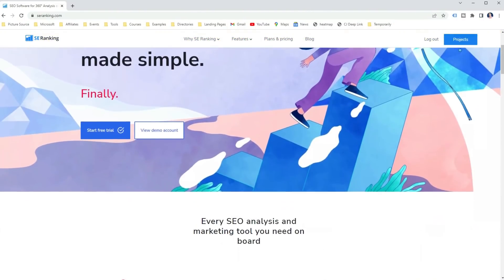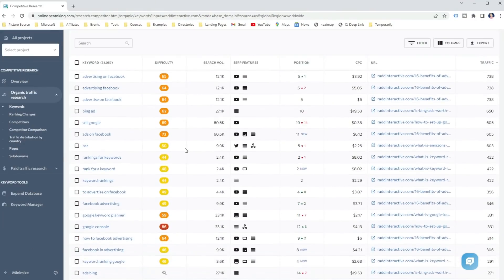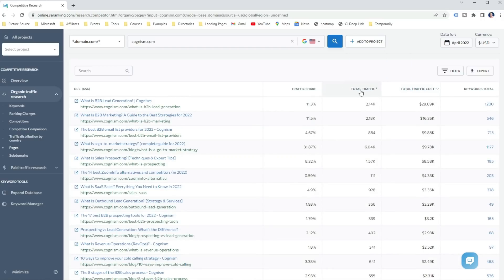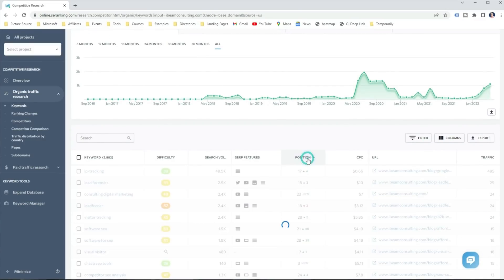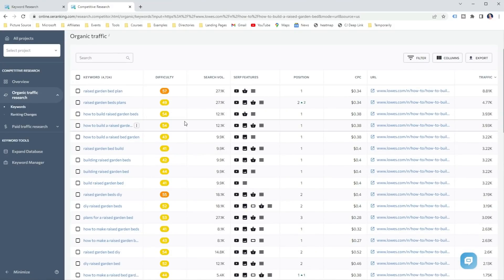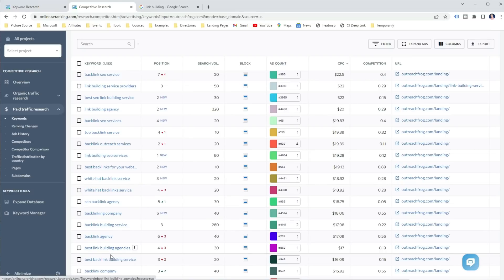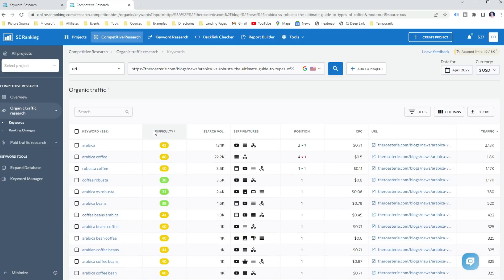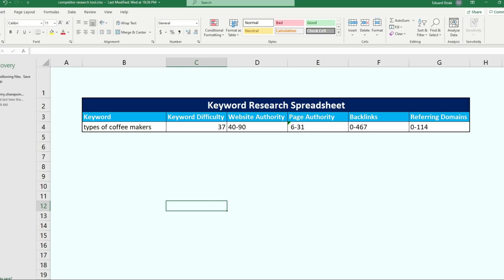SEO Competitive Analysis tool and How I Use It [12 BEST TECHNIQUES]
Is it important to have a Competitor Research tool? can it be used to learn more about your website, competitors, niche, and industry? Can you use it to improve your ranking, outrank your competitor, increase your website traffic, and dominate your industry? And if so, how can you use it to do all that?

In this video, I am going to show you exactly how you can use the Competitive Research Tool to properly analyze your competitors and your website, increase your website traffic, outrank your competitors, and the best techniques on how you can use the competitor research tool to dominate in your industry.

And using a competitor research tool is one of the best ways to learn the best SEO techniques that actually work.

Also, I will be using SE Ranking Competitive Research tool in this video to show you some of the best techniques how you can use such tools to dominate in your industry, so if you want to follow me, grab my link in the description to get 14-days free trial to follow me along the way!

Best Hostings
Ezoic (Best for Ad Revenue)

Final advice

And there are many more techniques and ways how you can use competitor research tools like SE Ranking.

With that, most likely you will use several of these techniques to get valuable insights that help you compete in your industry. Definitely, a competitor research tool like SE Ranking is essential for every webmaster and SEO.

So let me know down in the comments how you like to use Competitor Research Tool so I and others can learn more.